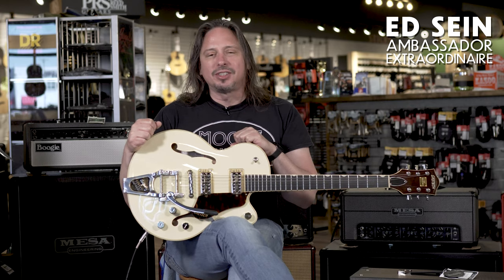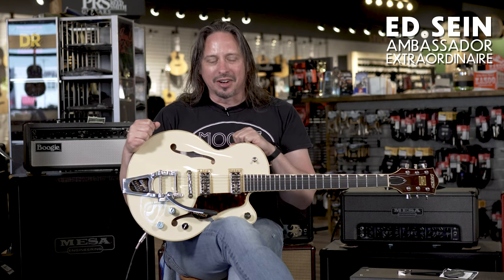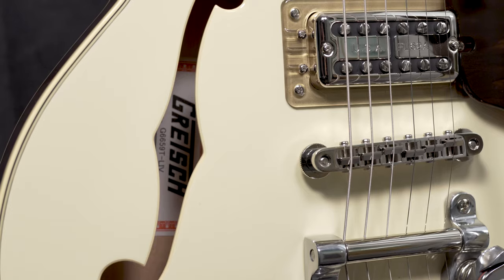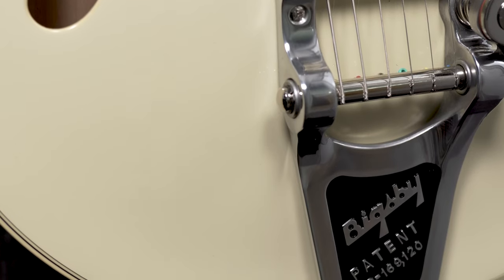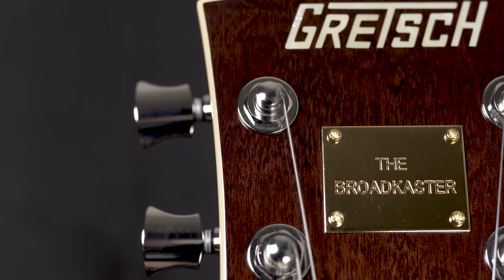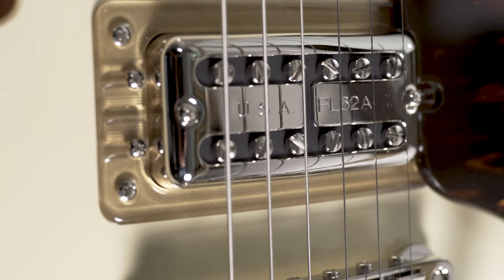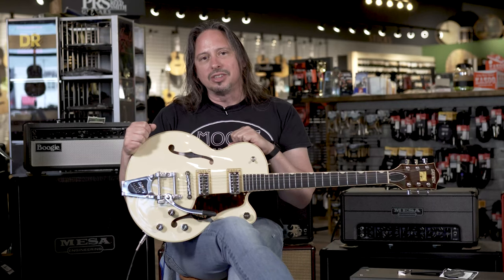Gretsch G6659T Players Edition Broadkaster Jr. Two-Tone Lotus Ivory/Walnut Stain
Gretsch's time-honored "Broadkaster" name now adorns the flagship guitars of its center block lineup, crafted for full-spectrum sound at high volume with powerful new pickups and a chambered spruce center block that enhances body resonance for more organic tone and comfortably lighter weight.

For big sound in a small package, the G6659T Players Edition Broadkaster® Jr. Center Block with Bigsby® features a slightly smaller single-cutaway body for greater comfort, tonal focus and feedback resistance. Two new U.S.-made Full'Tron™ pickups deliver full-spectrum sonic range with a growl unlike any other pickup, in addition to classic Gretsch® chime, balance and brilliance with a dash of extra-mid concentration for powering through overdriven and distorted passages at full volume.